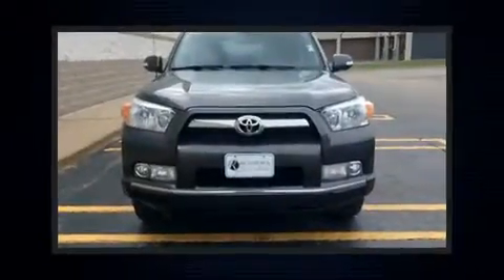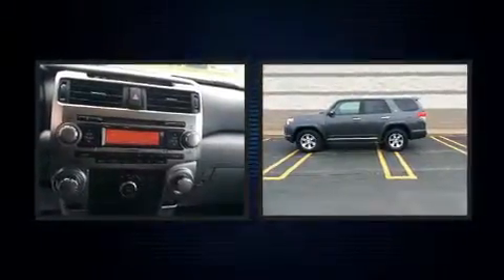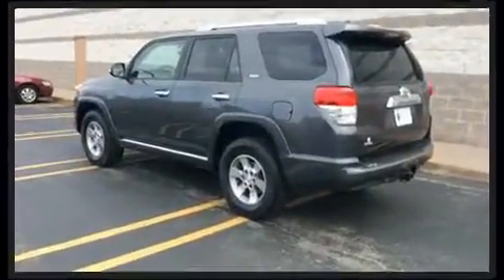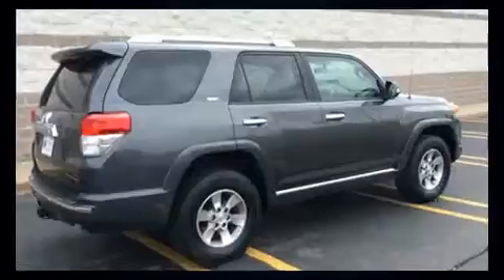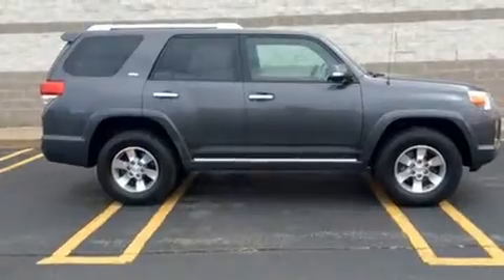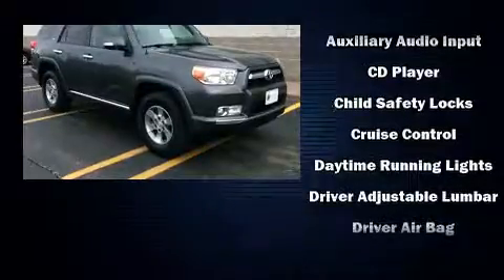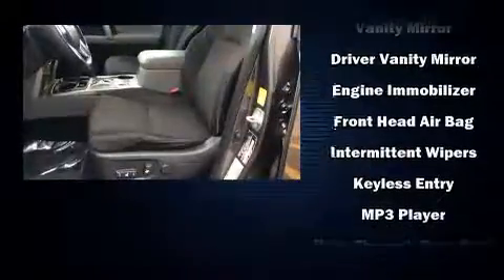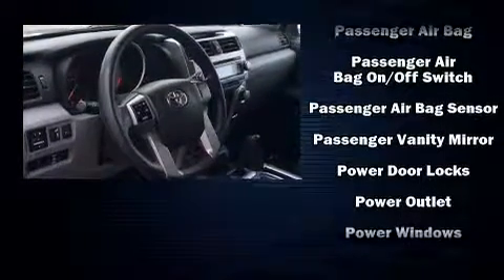2010 Toyota 4Runner in Dubuque, IA 52002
Richardson Honda
1475 J.F. Kennedy Rd

Load your family into the 2010 Toyota 4Runner. Smooth gearshifts are achieved thanks to the 4 liter 6 cylinder engine, and for added security, dynamic Stability Control supplements the drivetrain. Four wheel drive allows you to go places you've only imagined. Toyota infused the interior with top shelf amenities, such as: power trunk closing assist, a tachometer, power door mirrors and heated door mirrors, skid plates, remote keyless entry, a trailer hitch, and 1-touch window functionality. You and your passengers will enjoy the stereo system, which includes a CD player with MP3 capability, and 8 speakers, providing excellent sound throughout the cabin. With side curtain airbags supplementing the rest of the safety network, you can be assured that you and your passengers will experience top-tier protection. We pride ourselves in the quality that we offer on all of our vehicles. Please don't hesitate to give us a call.